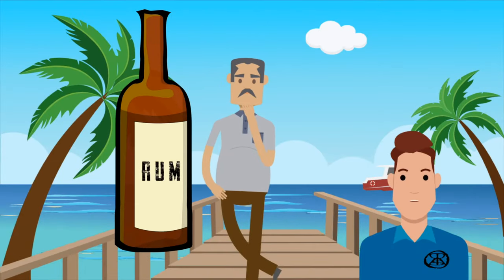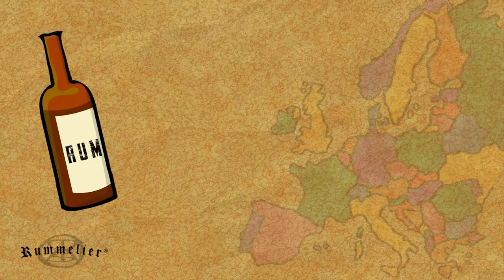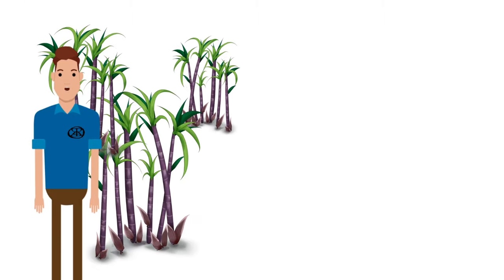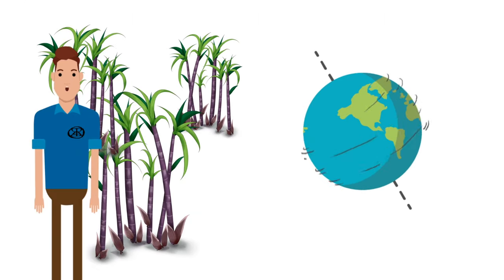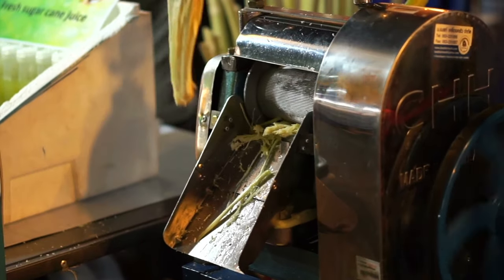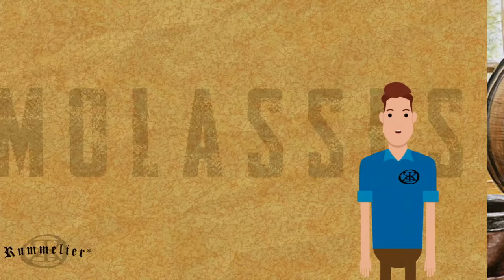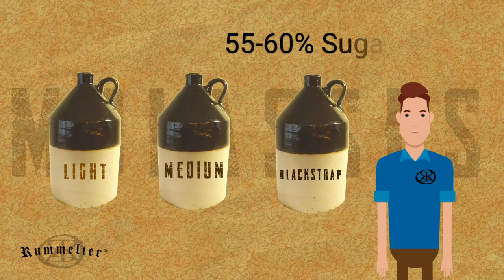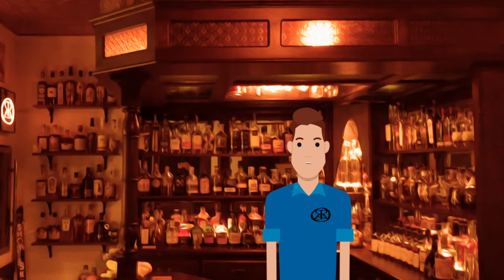How Rum is Made Sugar Cane